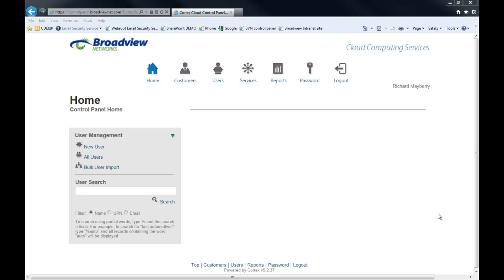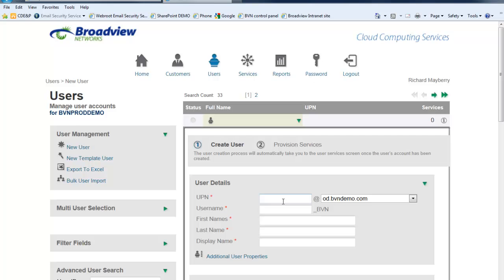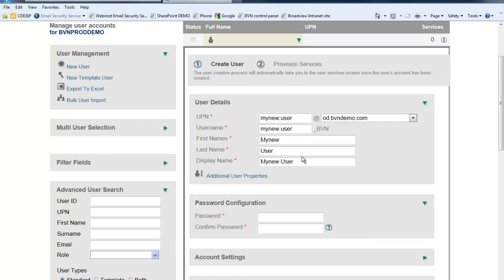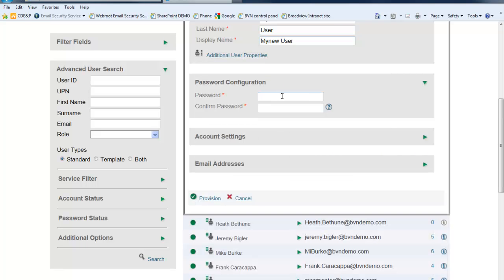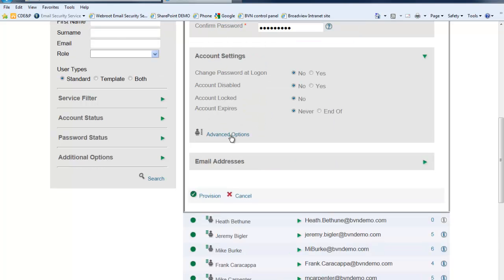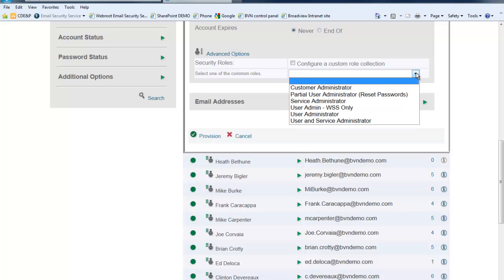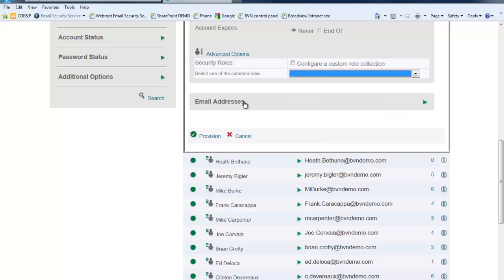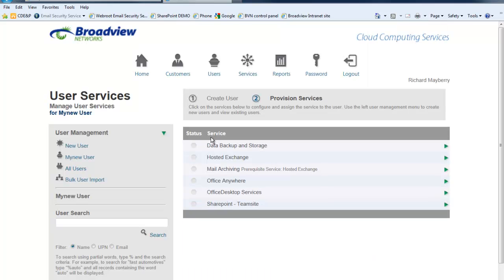9.2CreateUser.mp4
Creating a User Account in Citrix Control Panel